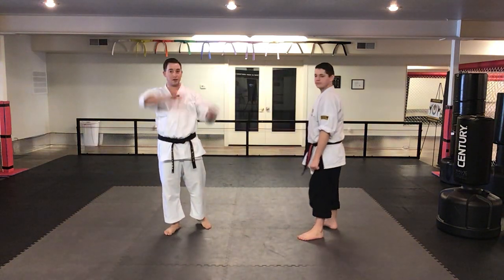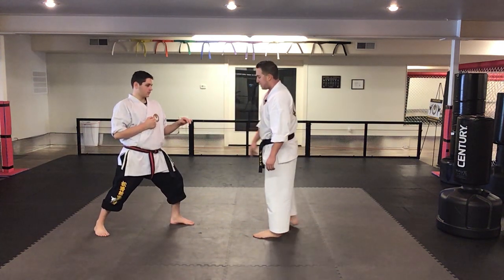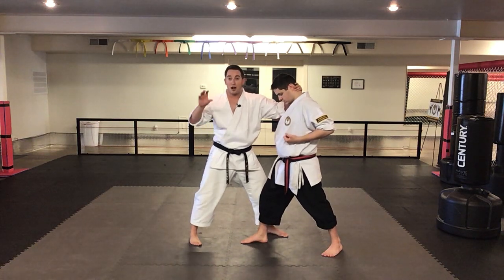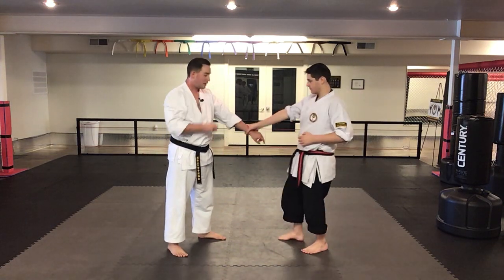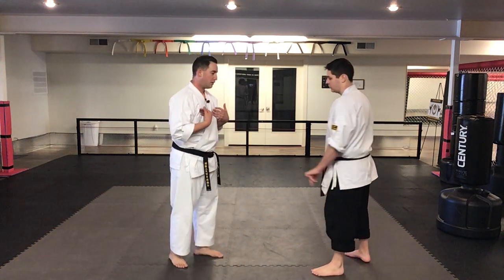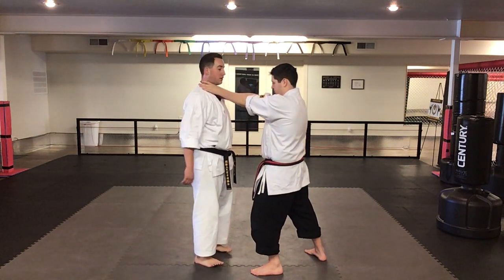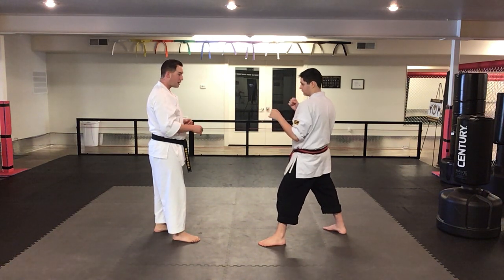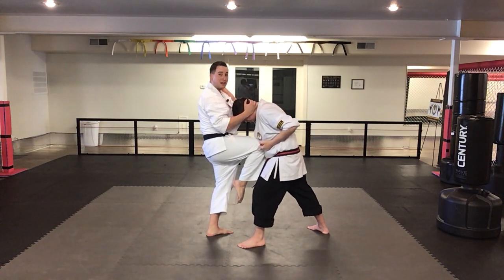Third Stripe- Bunkai